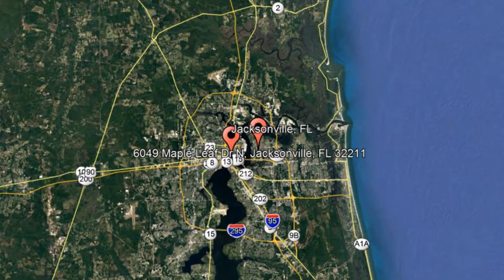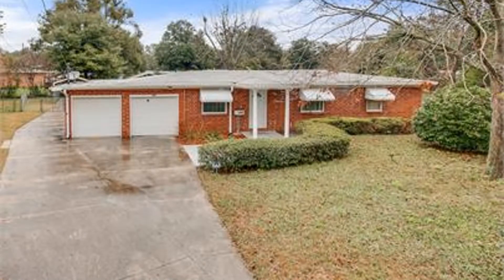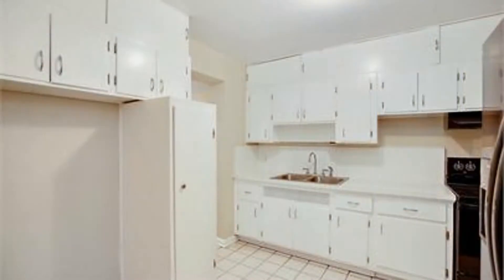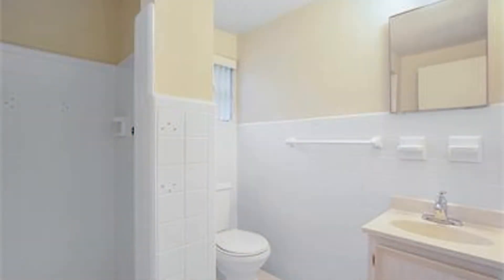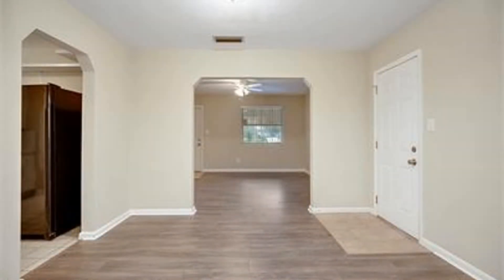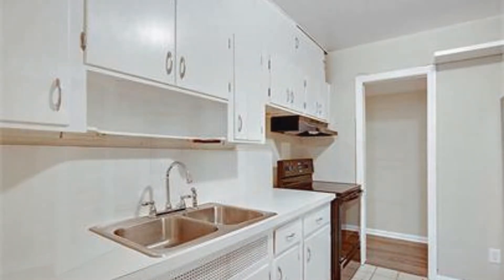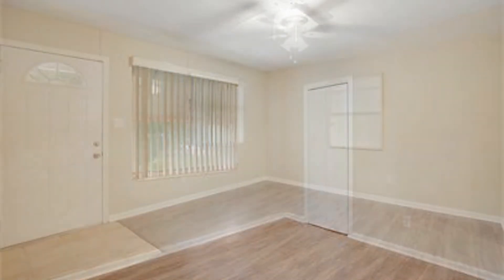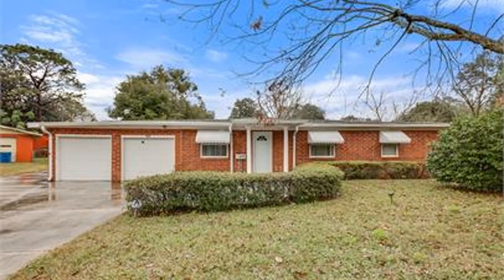Jacksonville Rental Houses 4BR/3BA: 6049 Maple Leaf Dr N by Jacksonville Property Management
Call us to schedule a showing of our Jacksonville rental houses or visit our to know more about our professional JacksonvillePropertyManagement services!

Rental Guys Property Management
11250 Old St Augustine Rd #15, Jacksonville, FL 32257, USA

One of our JacksonvilleRentalHouses is located at 6049 Maple Leaf Dr., N, Jacksonville, FL 32211. This 4-bedroom 3-bath home in Jacksonville is a steal. This property has been newly remodeled. It features vinyl plank flooring and lots of natural lighting. Its kitchen has new appliances and plenty of cabinets for storage. The bedrooms are all nicely sized and the bathrooms are updated and well-maintained. It also has a spacious, fenced yard perfect for fun activities with family and friends. This home also comes with 2 carports and a wonderful workshop. Quite a steal, isn't it? Hurry! Don't miss your chance.

Rent from a professional Jacksonville property management company and experience true customer service today. With innovative and well-established solutions for your day to day rental concerns, it's no wonder RentalGuysPropertyManagement is the leader in property management in Jacksonville! Our Jacksonville homes for rent are well-looked after and our solutions for problems about property management in Jacksonville are tried and tested!